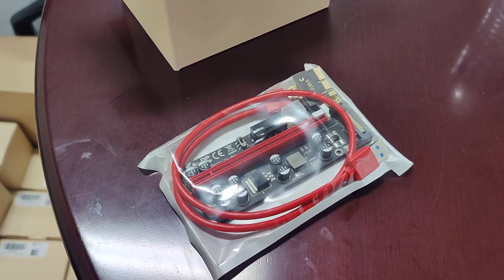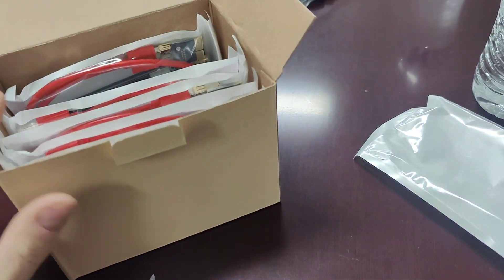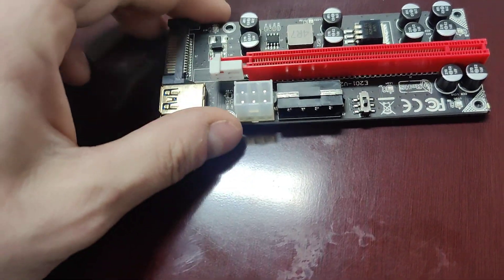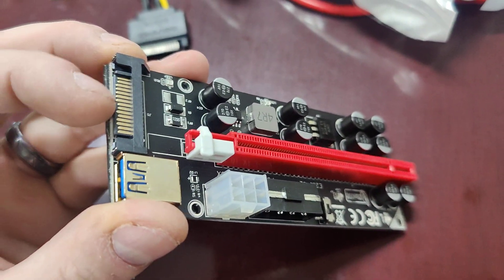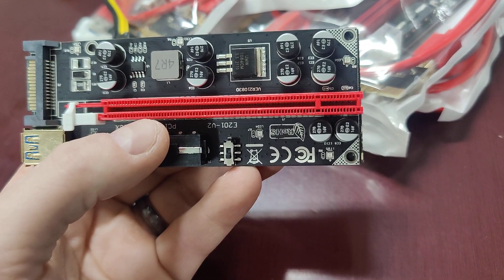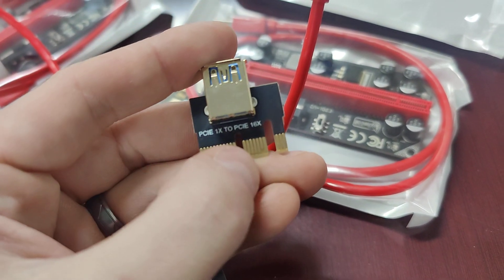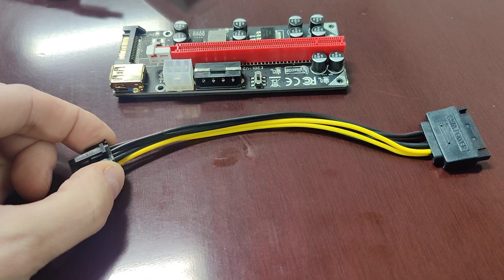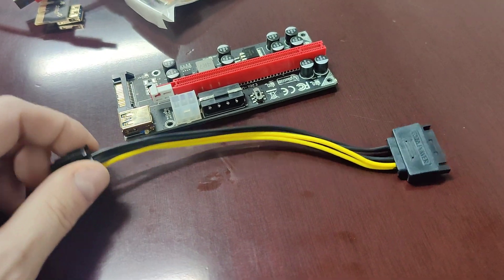GPU Mining Farm - GPUS Risers, Glitches, Errors, Driver Issues, Power Config, General Info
Talking about all the glitches we experience when using a gpu riser. Sometimes we get driver errors, gminer crash and other issues. We will cover various problems and what we do about them.